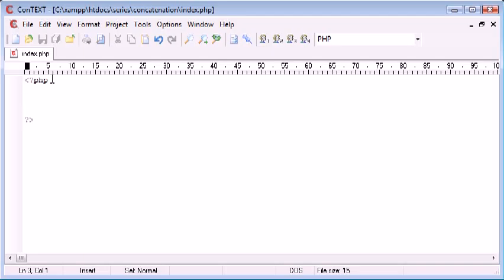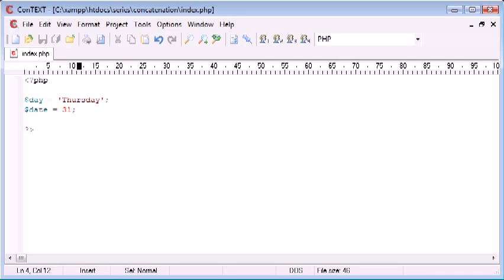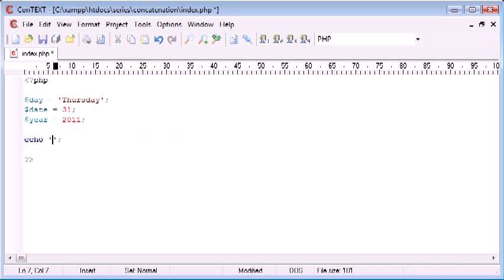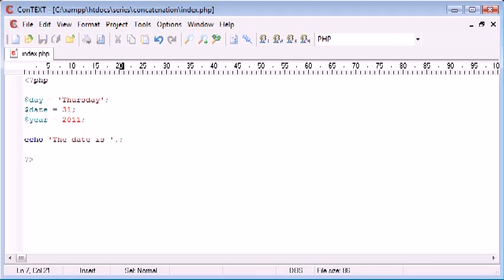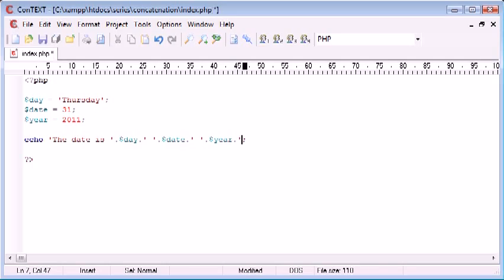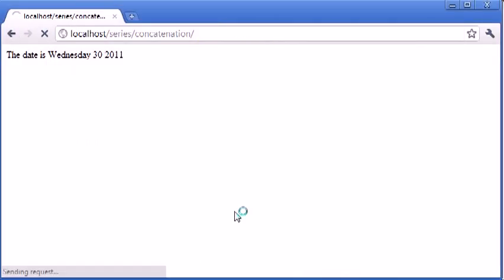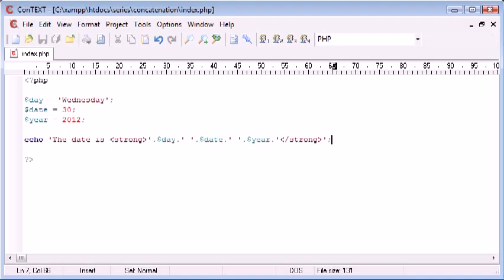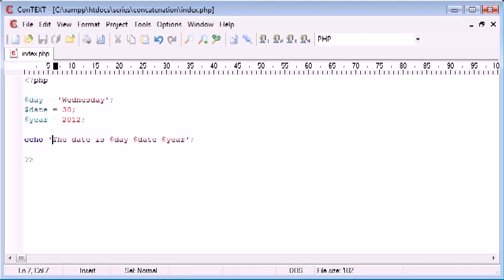Beginner PHP Tutorial 17 Concatenation YouTube